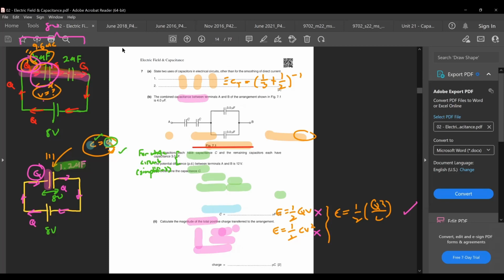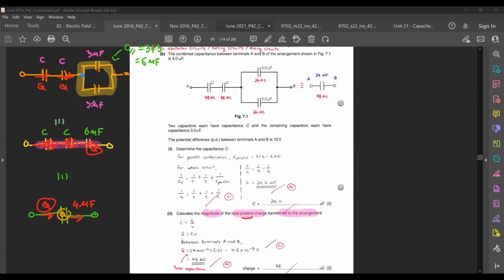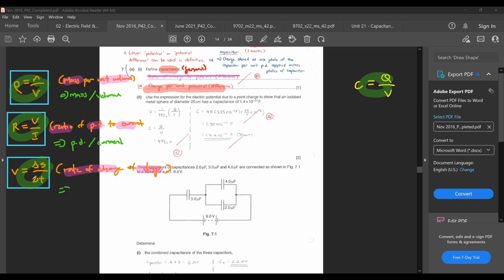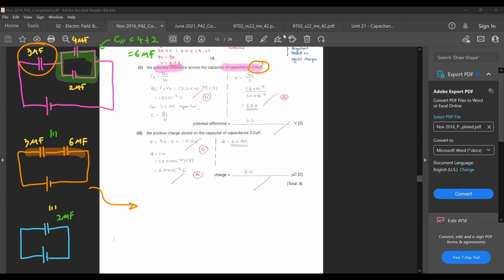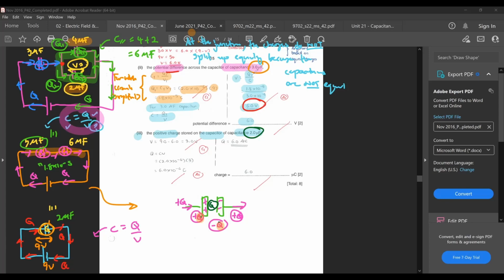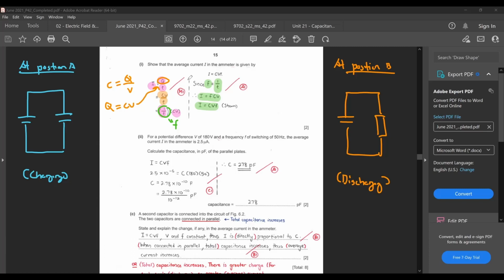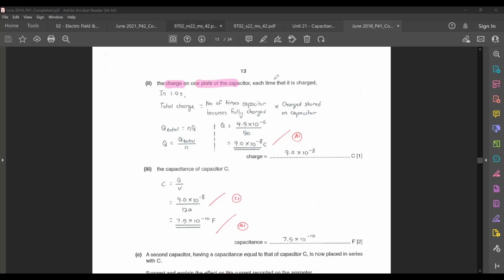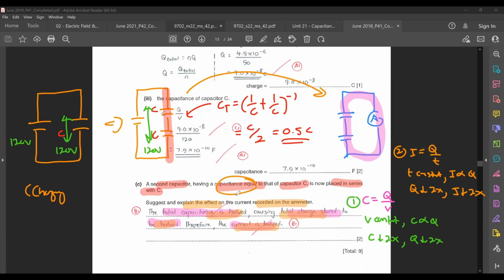21.2b Question Discussion (Parallel Plate Capacitor) | Capacitance (A2) | CAIE 9702 Physics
CAIE 9702 Physics (A2) | Past year question discussion on capacitance of parallel plate capacitors
0:00 May/June 2016 P42 (Q7)
11:00 Oct/Nov 2016 P42 (Q7)
30:23 May/June 2021 P42 (Q6)
39:05 May/June 2018 P41 (Q7)